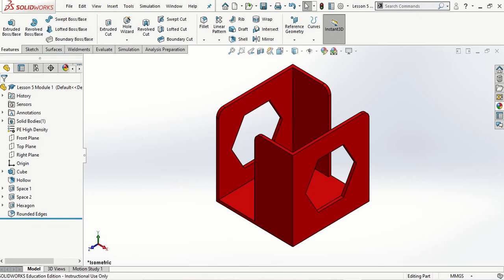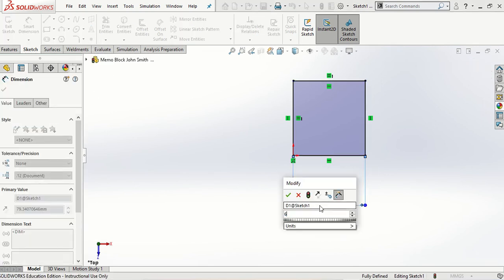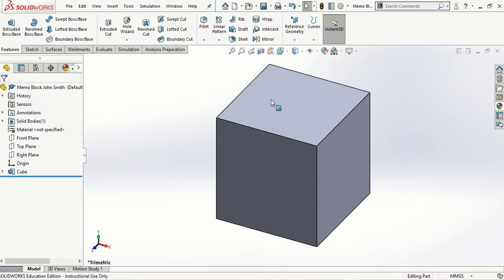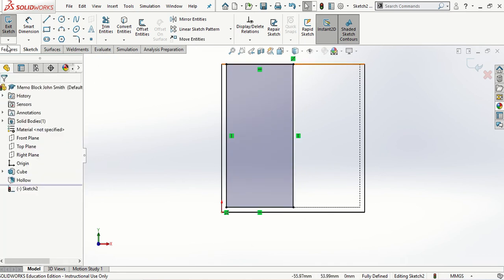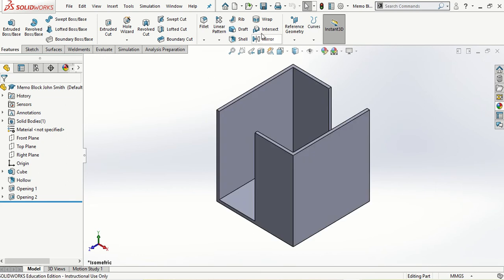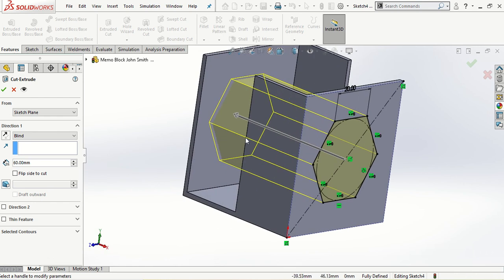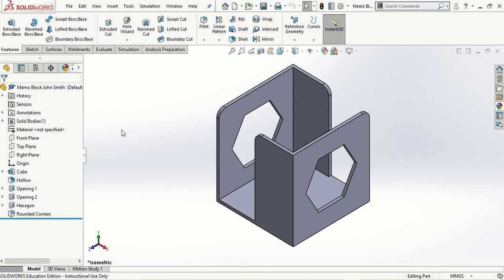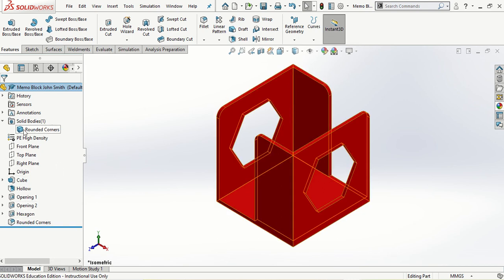SA SolidWorks Module 1 Lesson 5 Memo Block